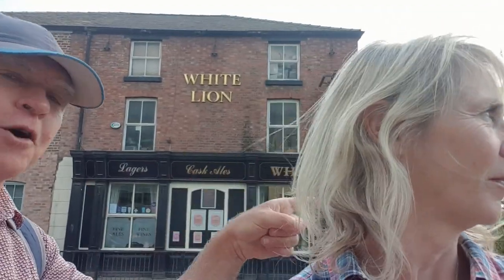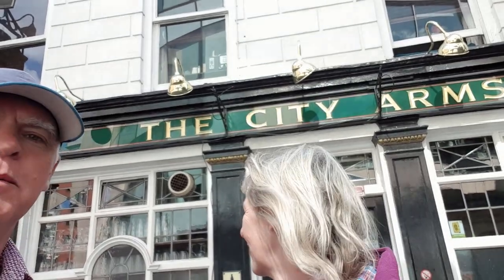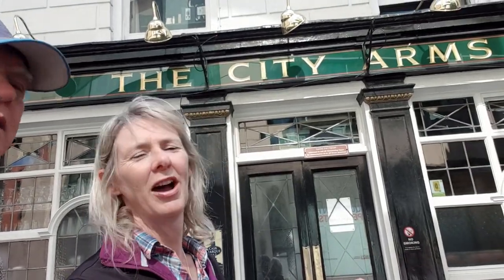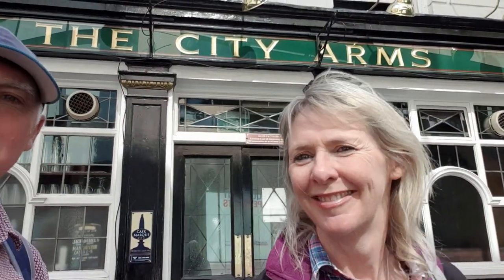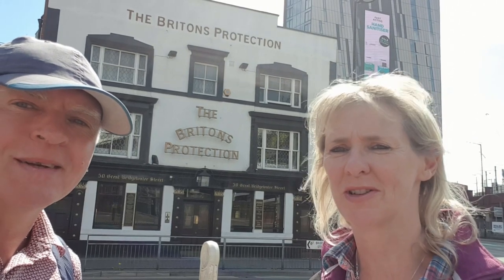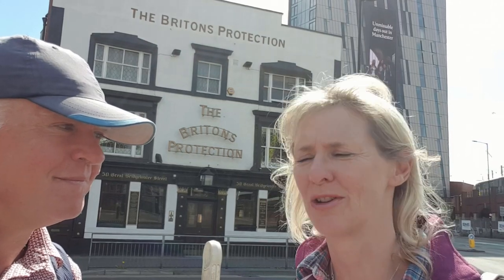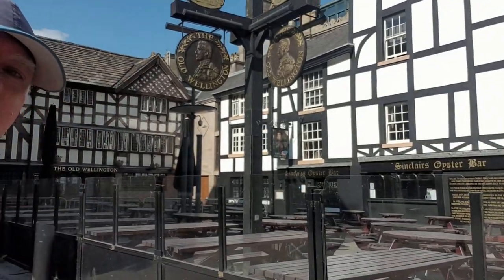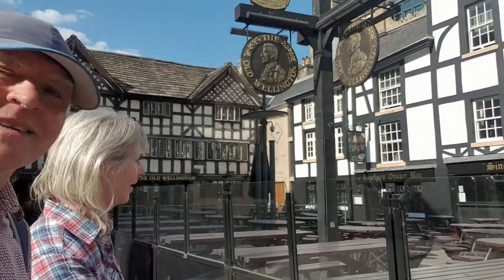Manchester's Top Ten traditional pubs as chosen by Dave & Barbara - What do you think ?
Top Ten Manchester Pubs

Having lived in Manchester for most of our lives, we feel that we know the pubs here very well. We organise pub crawls of the city at least twice a year, with around 30 to 40 friends joining us. We have listed our favourite crawls, then our top ten pubs of the city centre. Manchester was founded by the Romans but grew as a vast industrial city in the Victorian age. The oldest pub dates back to 1544, with quite a few being Grade 2 listed buildings, dating back 100's of years. Various exciting stories can be discovered on the crawls with tales of murder, ghosts and arson. The pubs have survived bombings, and the threat of demolition - even in recent times. Most of our crawls start and end near a station making them handy to access or stay in Manchester for a few days to discover many museums, historic locations and walking tours. It is certainly a fantastic city to visit.

10. The White Lion, 43 Liverpool Road, M3 4NQ
This pub dates back to 1778, even before the World's first modern passenger railway system was built nearby in 1830-launching the railway revolution. It is adjacent to the reconstructed foundations of a Roman fort, and over the road from the Manchester Museum of Science and Technology.  Don't miss the Manchester United memorabilia featured on all the walls and interesting aerial photos featuring  Manchester's past. There are lots of ales, food, and an outdoor area. Another of our favourites.

9 The Grey Horse, 80 Portland Street, M1 4QX
This welcoming locals pub  is in competition with The Circus two doors down to be Manchester's smallest pub. The circus winning. It is a single room, and can get busy. It serves locally produced Hyde's beer - always good value, as well as real ale from all round the Country. Claiming to have one of the best tasting pints of Guinness in Manchester, pitchers of cocktails, weekly wine offers and a variety of lagers, there is something for everyone.
It is converted from early 19th century weavers cottages, and named after an act in the circus that used to overwinter in this block-hence the name of The Circus pub nearby. There is a tiny heated outdoor yard at the rear which can seat two people. This pub is popular after work and with real ale hunters.

8 The City Arms or The Vine, 46 Kennedy Street, M2 4BQ
The City Arms is one of a line of 3 pubs- great if one of them is too busy-tucked away down a quiet street near the Town Hall. It is a fairly small traditional pub, decorated in dark wood, occupying a former 18th Century town house. Some nice old photos line the walls, don't miss the glazed tiling on the way to the toilet. A good variety of ales on tap. Always features in The Good Pub Guide.
The Vine next door to The City Arms dates from prior to 1886, and now occupies 2 buildings. The first is an 18th Century town house with a row of windows on the upper floor, that would resemble those in a weaver's cottage. The 2nd building used to be an office/warehouse building . Absolutely stunning green tiling on the outside, and stained glass windows. It is deceptively large, being spilt over 3 levels, check out the large range of whiskies.

7 The Castle Hotel, 66 Oldham St, M4 1LE
This pub stands out in the Northern Quarter and must be visited. It was first opened in 1776. Start by admiring the brown tiled and mosaic facade added in 1898, followed inside by a fantastic mahogany bar, with a ceramic glazed bar counter front, one of only 13 such examples in the whole of the UK. Look down for the magnificent mosaic floor of 'The Castle'. Behind the bar is the snug, containing old-fixed seating, and bell pushes. Down the corridor to a beautiful performance room with a glorious timber skylight, finally a nice compact outdoor area. It always features in The Good Pub Guide. The current owners took over in 2009, and have restored the interior to its 19th century glory. In the late 20th century many a music lover has stopped here on their way to see live acts at the local Band On the Wall music venue. In 1979 the pub hosted the famous interview between John Peel and Ian Curtis of Joy Division fame.

Read the full blog and information on pubs 6 down to 1 on our